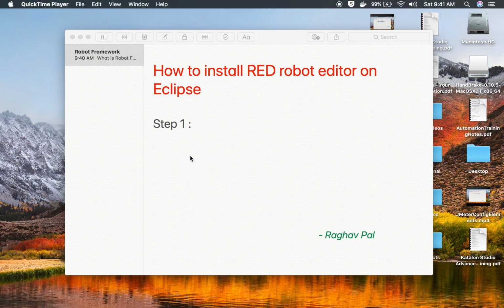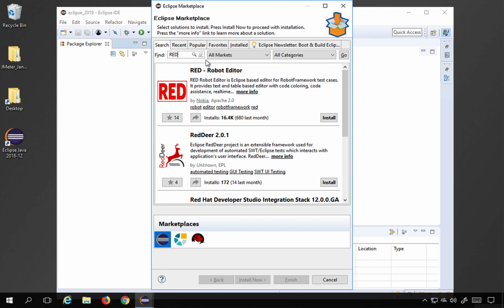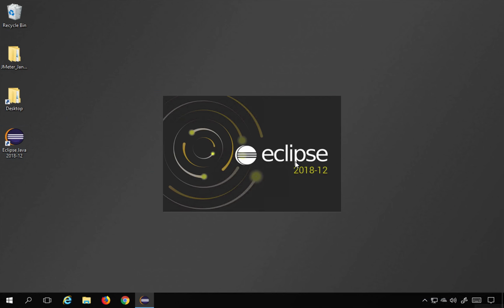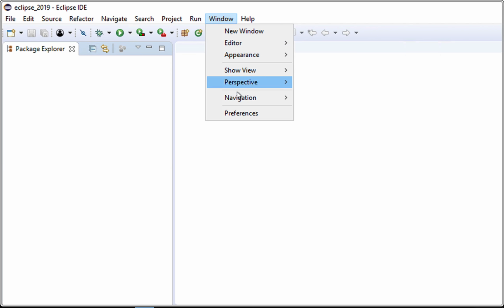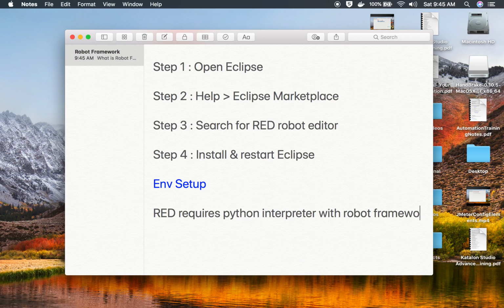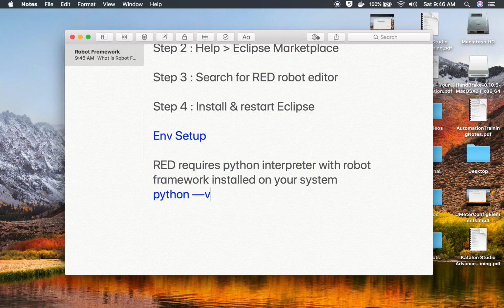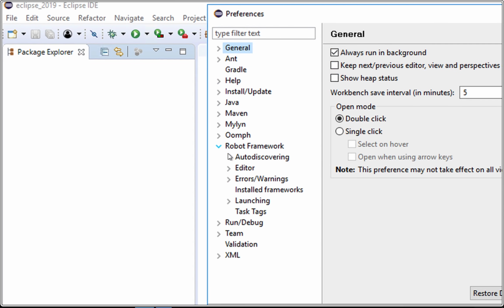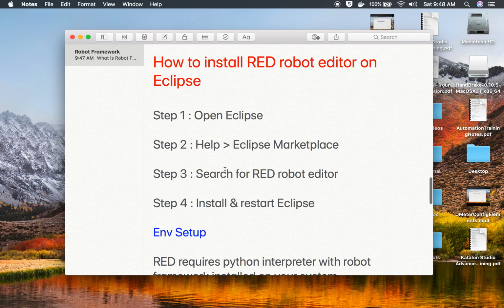Robot Framework Beginner Tutorial 3 | How to Install RED on Eclipse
Hi, I am Raghav & today we will learn:
How to install RED robot editor on Eclipse

Step 1 : Open Eclipse

Step 2 : Help / Eclipse Marketplace

Step 3 : Search for RED robot editor

Step 4 : Install & restart Eclipse

Env Setup

RED requires python interpreter with robot framework installed on your system
python --version
robot --version

Eclipse / Windows / Preferences / RF / Installed FWs

Keep Learning,
Raghav